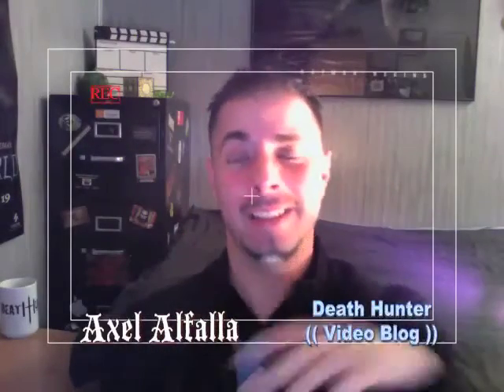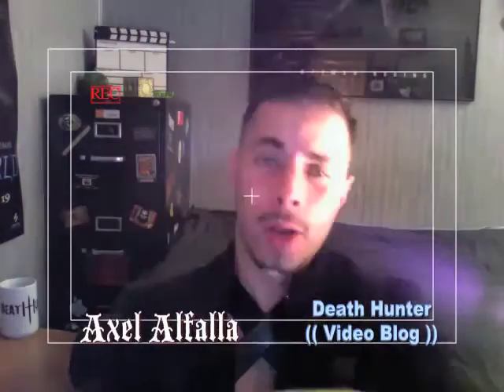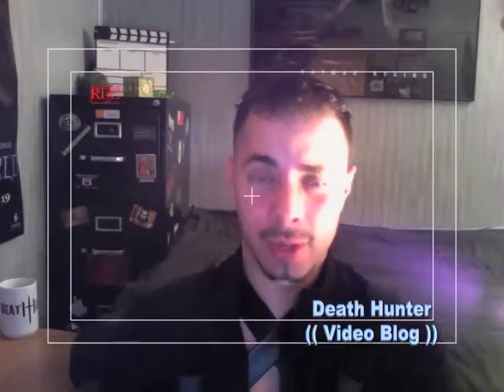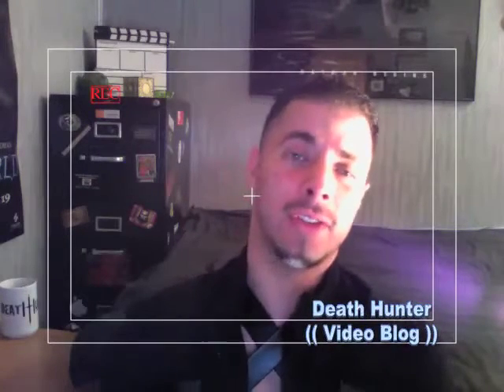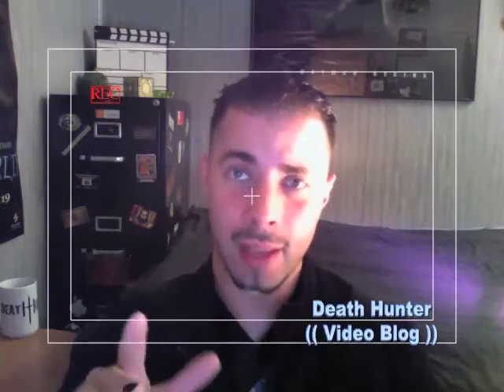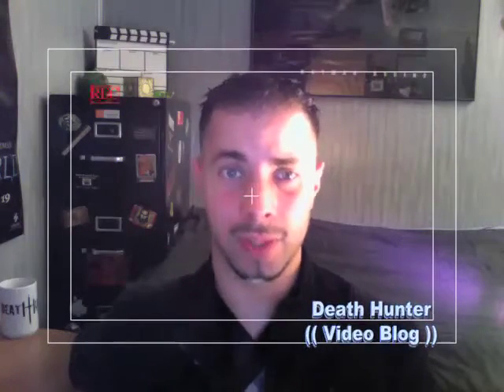Death Hunter Video BLOG (4)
Death Hunter Video BLOG (4) Axel Alfalla, shows some test footage that was shot to test out special effects for up coming Death Hunter episodes enjoy .